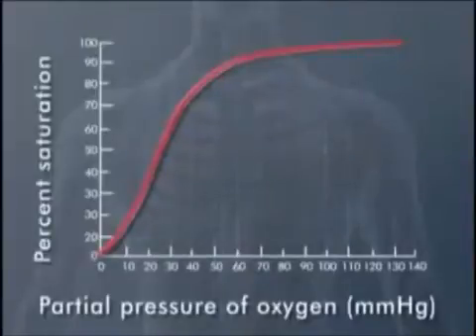Human social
Video from 😂